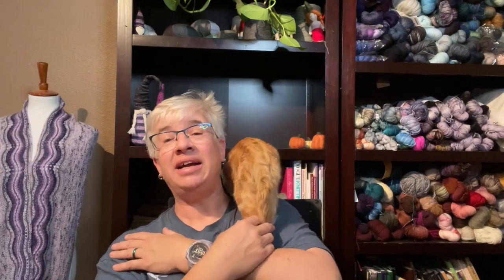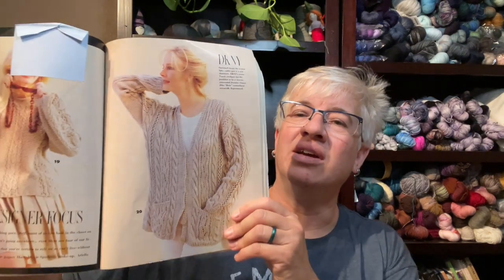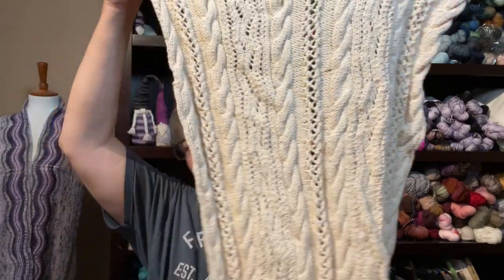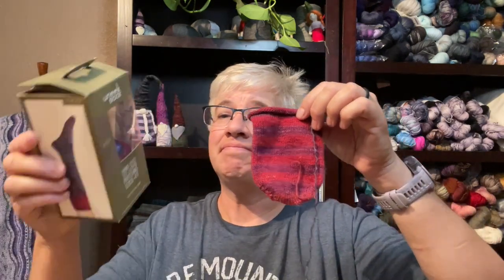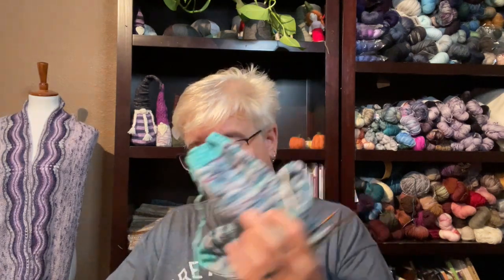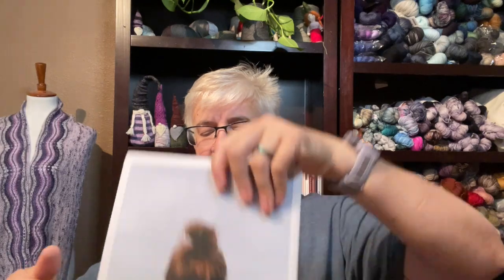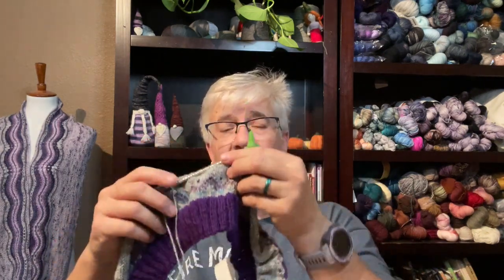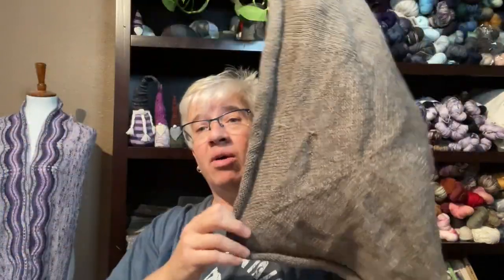Jana's Desk Tour, Part 1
I begin to show you the plethora of WIPs on and around my desk!